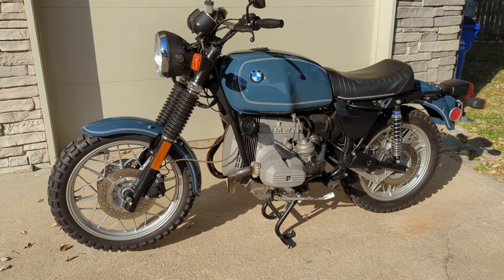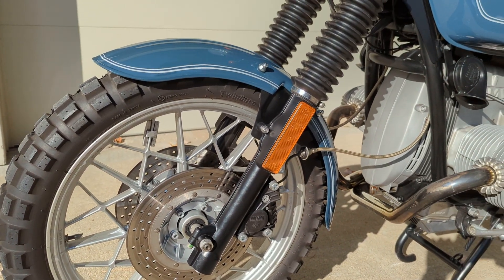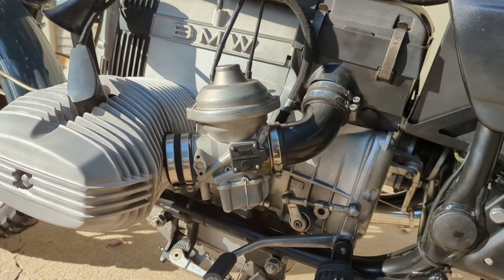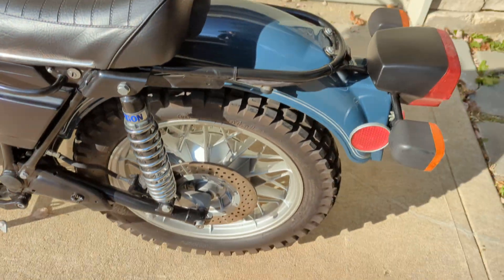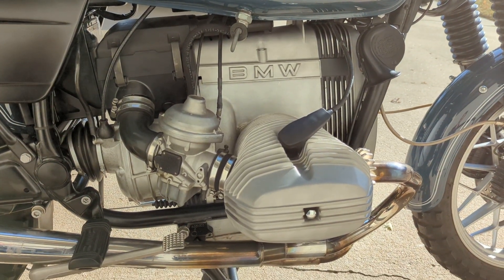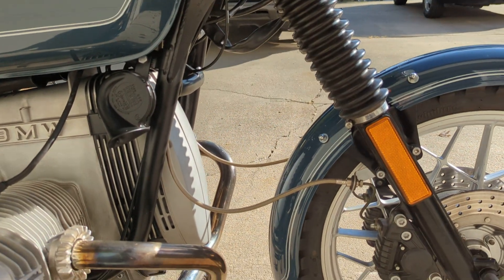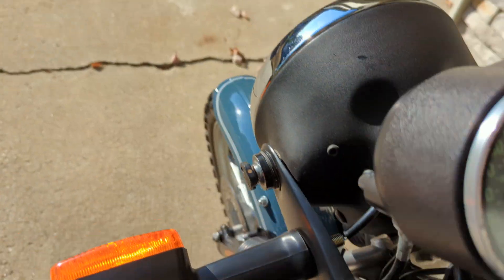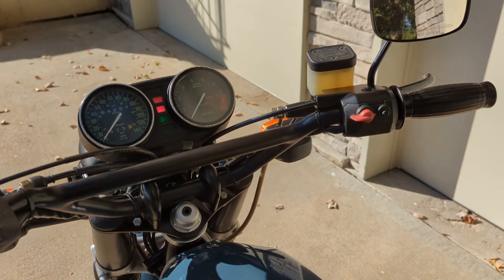1984 BMW R100 Scrambler Walk Around